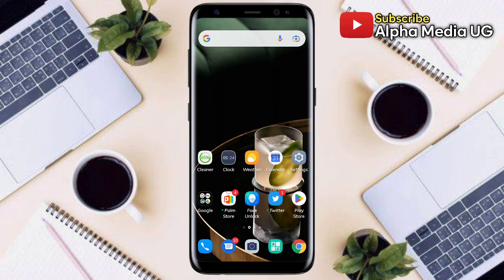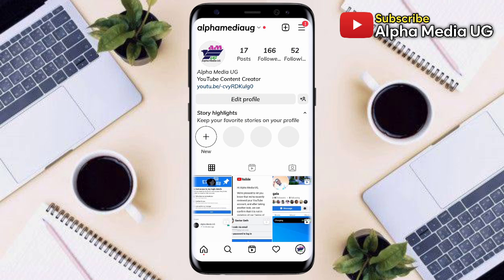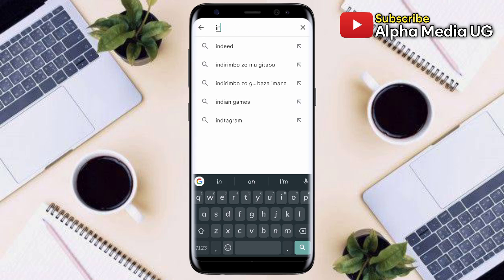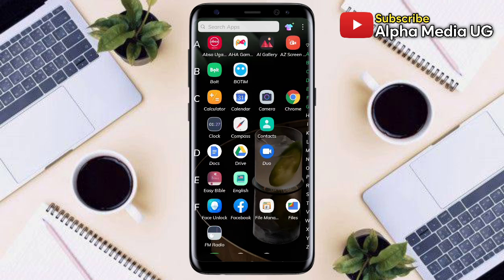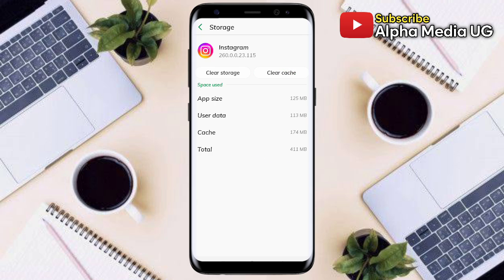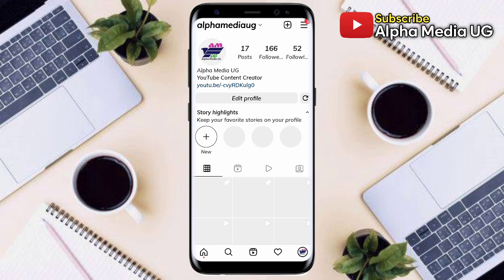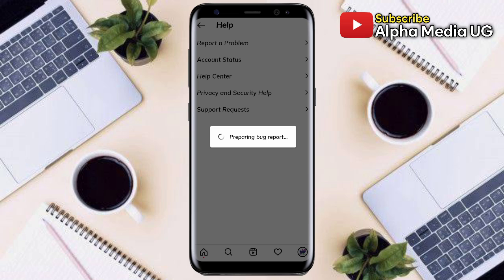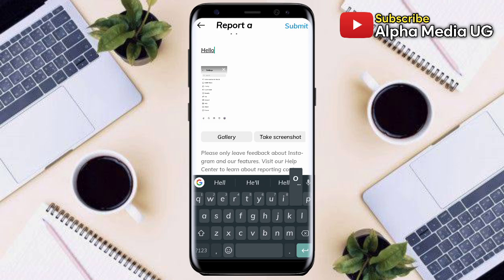How to Fix Update Messaging Option Not Showing on Instagram | Instagram Messenger Update Not Showing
How to Fix Update Messaging Option Not Showing on Instagram | Instagram Messenger Update Not Showing. The Instagram Messenger update is not made available for you because the feature has not been rolled out in your country, especially if you live in one of the European countries.
Also, note that the Instagram Messenger update might be missing for you if you don’t have an updated version of the Instagram app.

To fix Instagram update messaging not showing;
The best option is to update the Instagram app to the latest version. After updating, simply look out for the Update Messaging option under Settings.
If the problem is not a result of a bug, then it should be fixed. Instagram users can report bugs on the app from their profiles. Go to Settings, then to Help and finally, Report a Problem.

I hope this will also fix the following:
fix update messaging instagram not showing
fix instagram messenger update not showing
how to enable instagram messaging update option
update messaging instagram not showing
instagram messenger update not working
instagram messenger update not showing